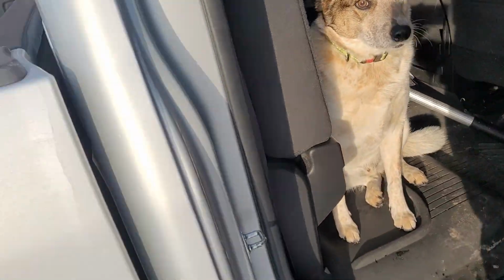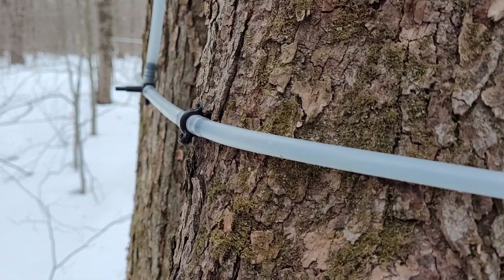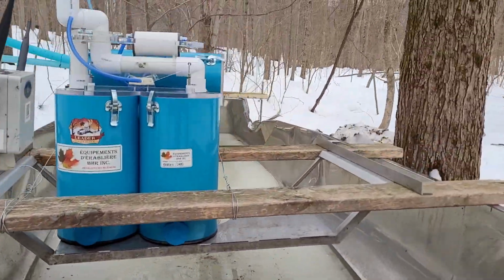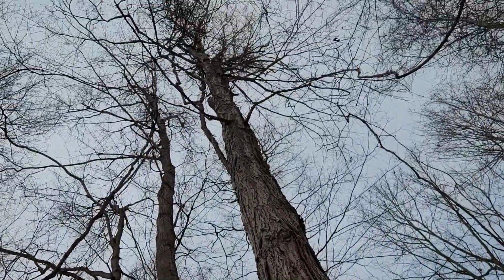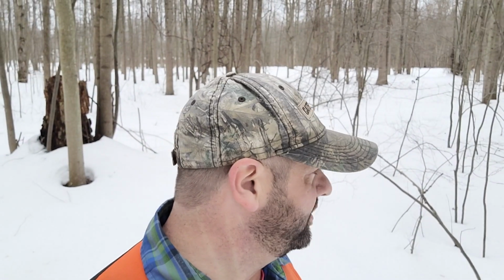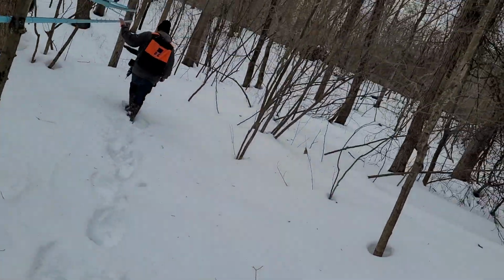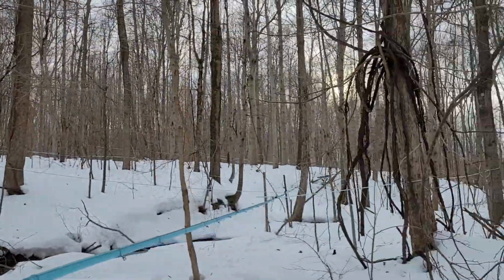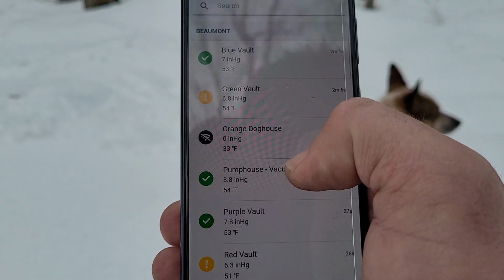#30 Chasing Leaks - How to Find and Repair Leaks in Maple Tubing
The first sap run is arguably the most important sap run.  The first thaw gives farmers a chance to find and repair the damage in tubing.  The damage comes from a variety sources: squirrels, deer, porcupines - falling branches and trees - worn out fittings and valves.  Even hollow trees and poor tap location can cause leaks.  We never know what awaits the farmers before every maple season.  The most important task is to tighten up the tubing and ready the system for the big sap runs that await.  Our goal is 26" of vacuum on our system and our Atlas Copco vacuum pump idles down to about 25-30Hz.

Maple Madness Tour - Saturday March 5th and Saturday March 12th from 10AM to 2PM at:

Bissell Maple Farm's Sugarworks
82 West Ashtabula Street
Jefferson, OH 44047